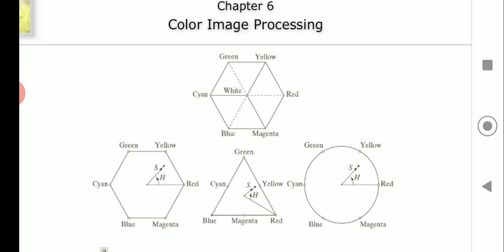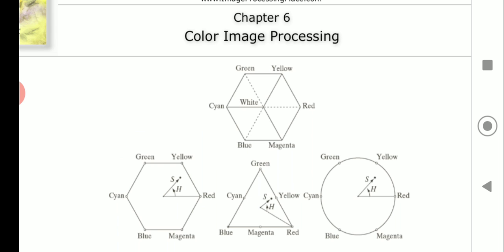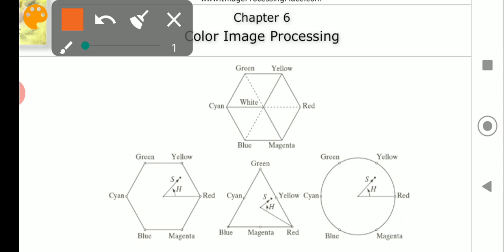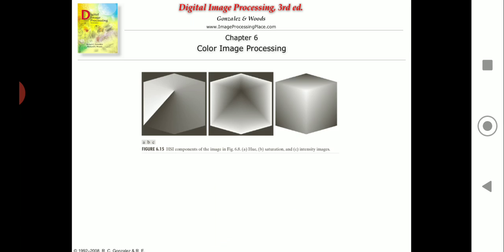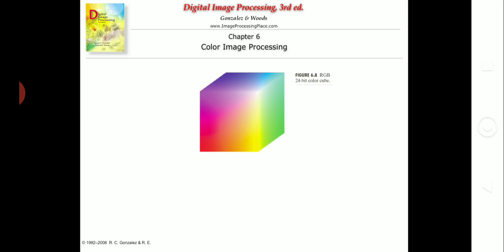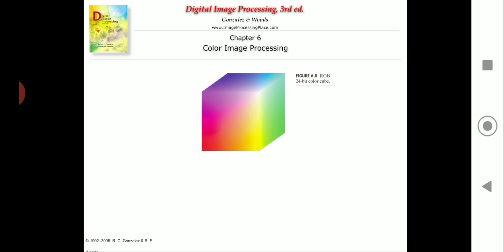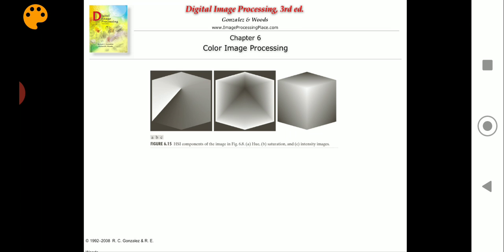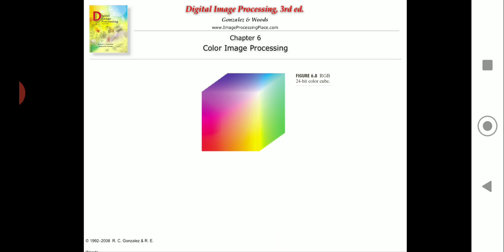HSI MODEL CONTINUED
HSI MODEL discussion with respect to RGB model